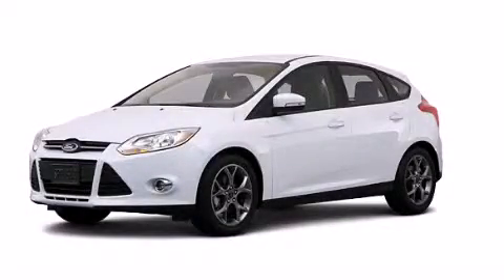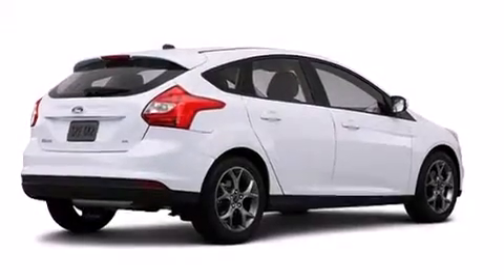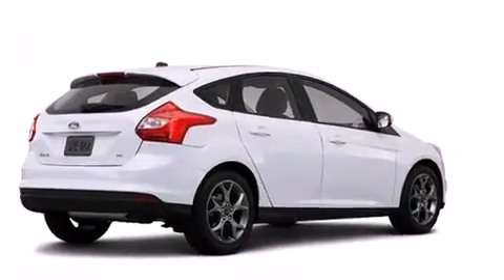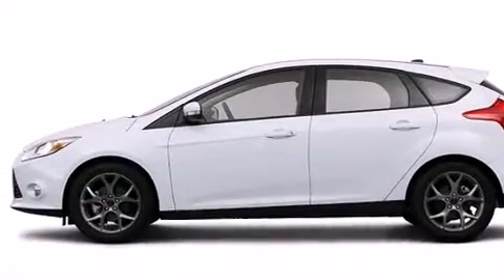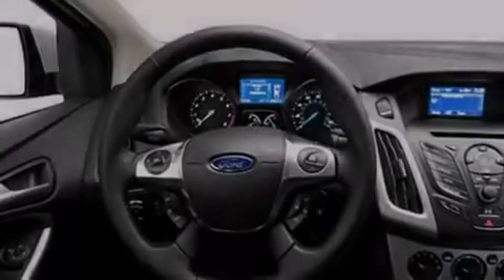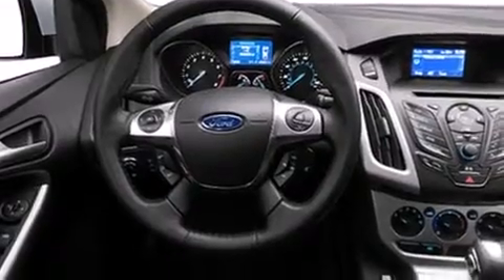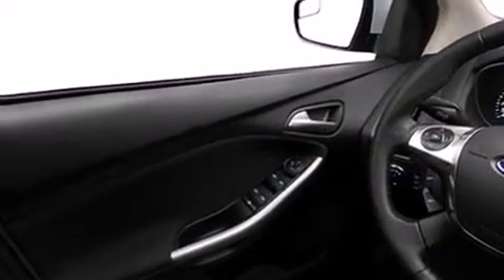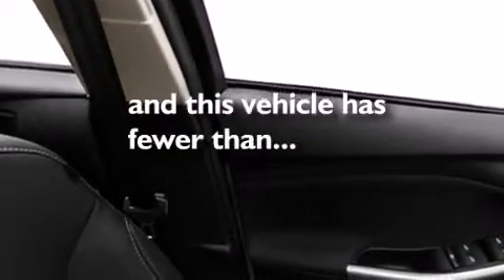2013 Ford Focus Plainville CT 06062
We are proud to present this 2013 Ford Focus . We've been honored to serve the Plainville CT area , we promise that your experience at our dealership will exceed your expectations ! Year : 2013 Make : Ford Model : Focus Engine : 2.0L 4 Cyl. Fuel Injected Trans . : Not Specified Exterior : White Miles : 31,061 Crowley Ford Lincoln Mercury http:// 245 New Britain Ave Plainville , CT 06062 Pre-Owned 2013 Ford Focus Plainville CT